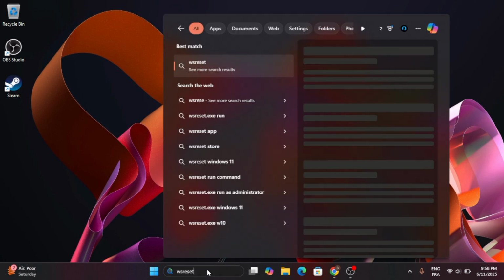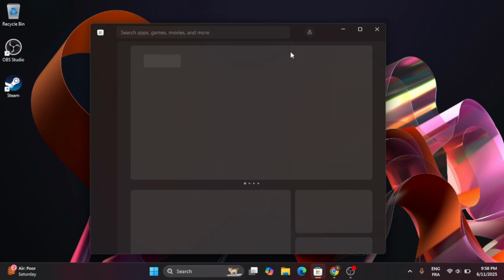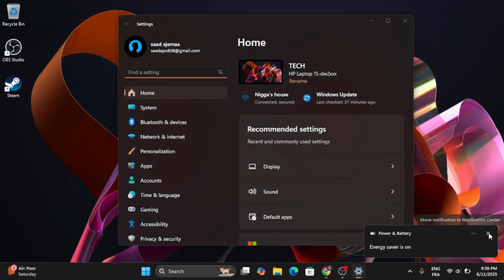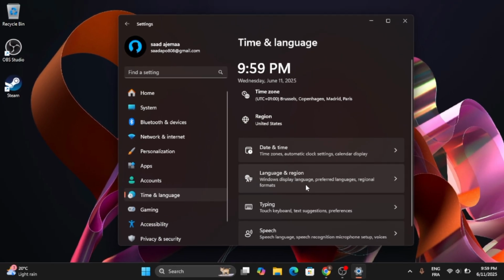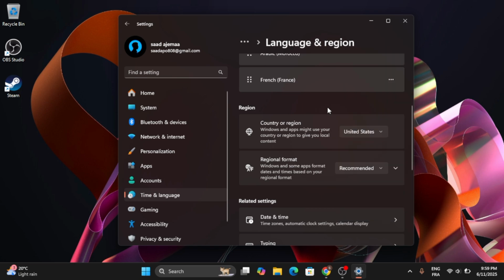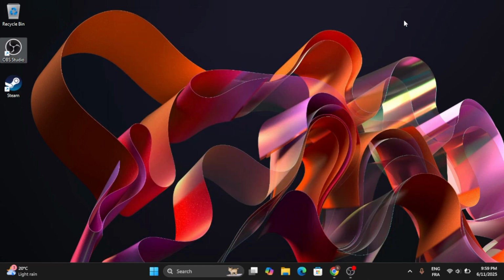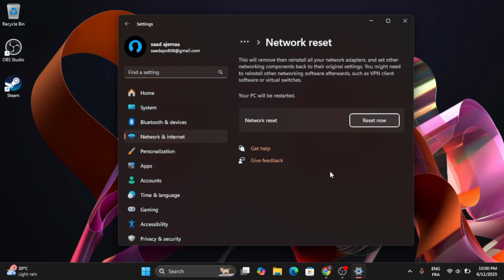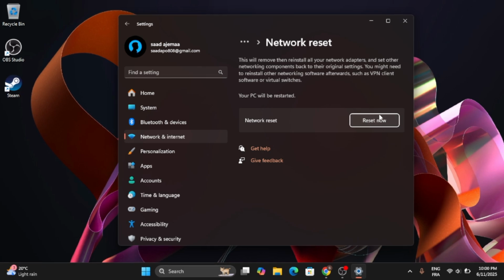Microsoft Store Sign in Error PUR-AuthenticationFailure [GUIDE]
Frustrated with the Microsoft Store refusing to sign you in and showing the PUR-AuthenticationFailure error? 😤 You’re not alone — and we’ve got you covered! In this step-by-step tutorial, you’ll learn exactly how to fix this annoying issue and get back to downloading your favorite apps, games, and tools without a hitch.

Whether you’re dealing with a corrupted Microsoft account link, outdated credentials, or a hidden system glitch — this video walks you through all the working solutions.

🔹 What You’ll Learn in This Video:
✅ What the PUR-Authentication Failure error means and why it happens
✅ How to reset the Microsoft Store cache using wsreset
✅ How to re-link or switch your Microsoft account
✅ How to adjust system date & time settings

📌 Timestamps
⏱ 00:00 - Introduction
⏱ 00:14 - Reset Microsoft Store Cache (wsreset)
⏱ 00:44 - Change Region
⏱ 01:26 - Reset Network

The PUR-AuthenticationFailure error can block your access to essential apps and services in Windows 11. This tutorial offers tested fixes that are easy to follow — no tech background required. Whether you're a student, gamer, or casual user, you’ll save time and avoid unnecessary frustration.

🔥 Enjoyed the Fix? Let Us Know!
🔁 Share it with friends or coworkers having the same issue
💬 Have a question or still stuck? Drop it in the comments — we're here to help!